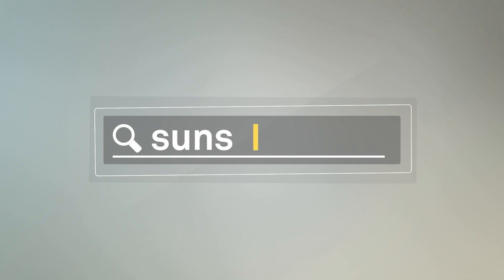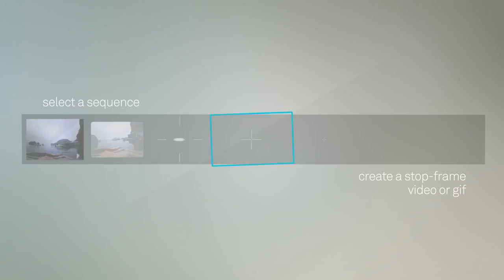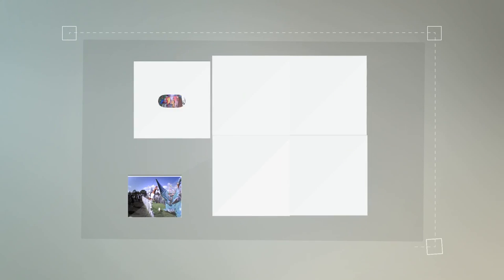Autographer product video